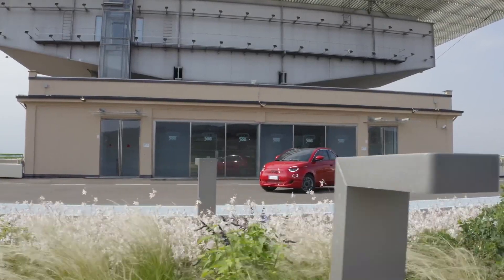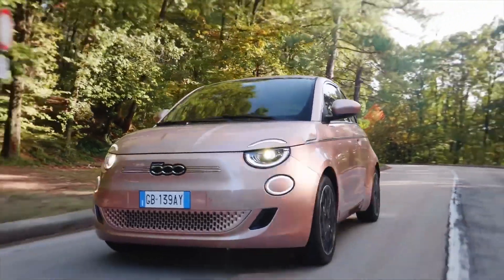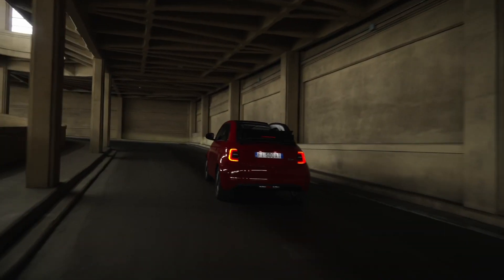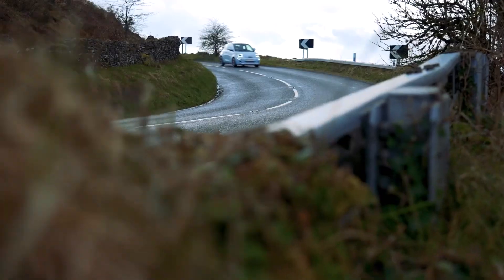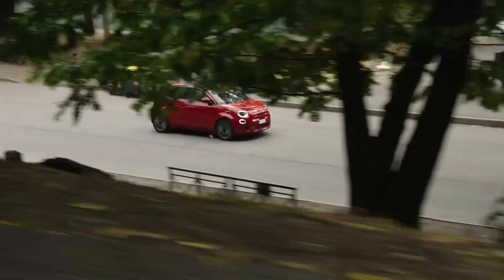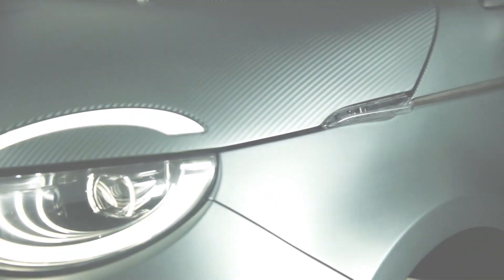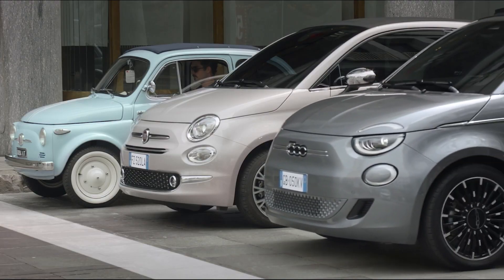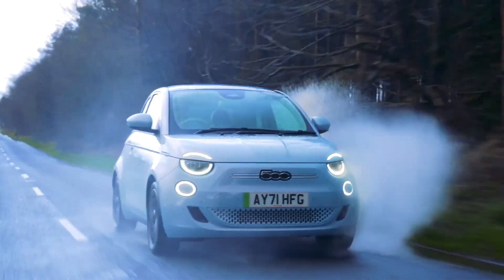The New & Electric Fiat 500 :: How you doin'?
The brand spankin' new FULLY ELECTRIC fiat 500 is here to steal your heart and make you feel all tingly, but is it any good, and where and when can you get one?